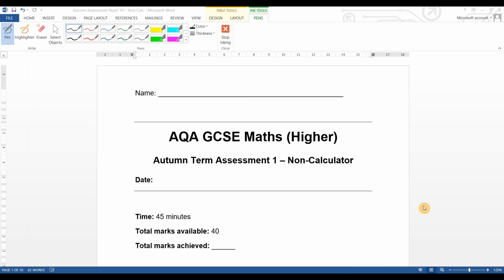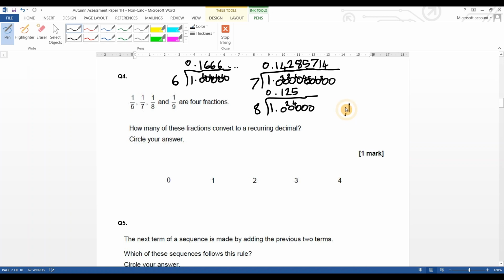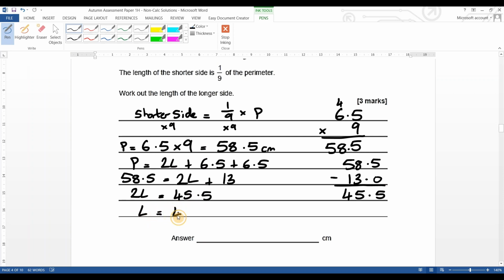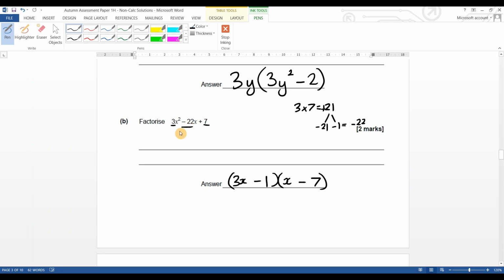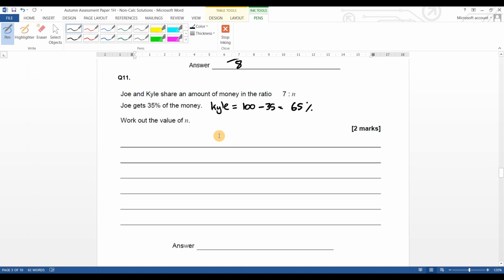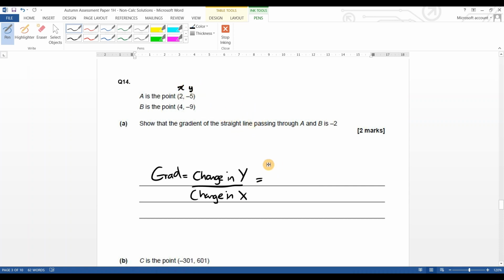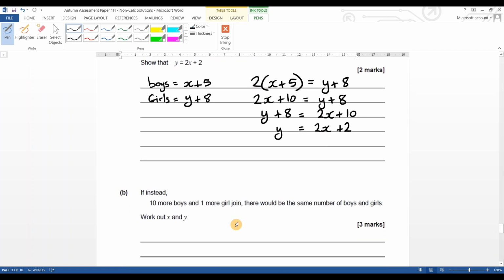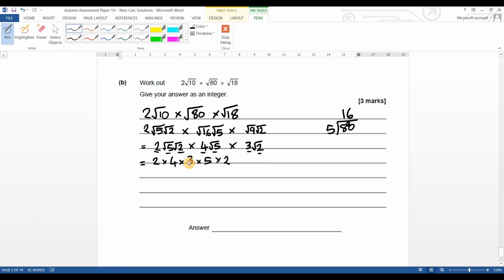GCSE Maths Higher (AQA) Autumn Mock Paper 1 Walkthrough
This is a video walkthrough for the GCSE Maths Higher Autumn Mock Paper 1 Non-Calculator which can be found on Google Classroom.